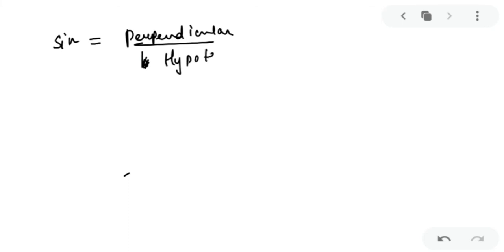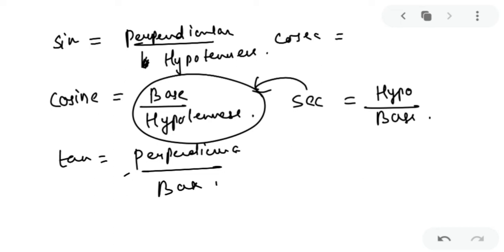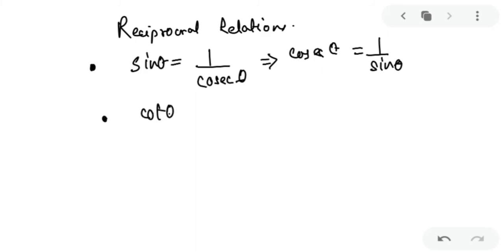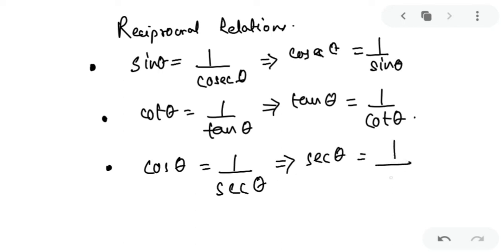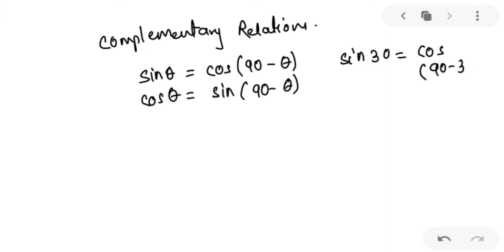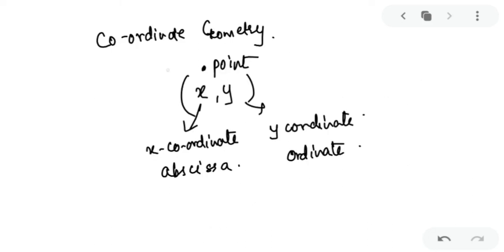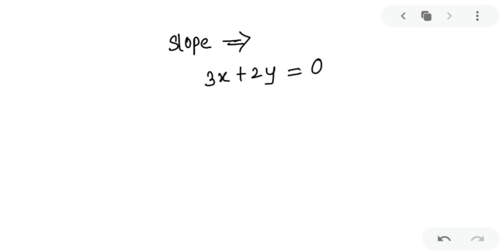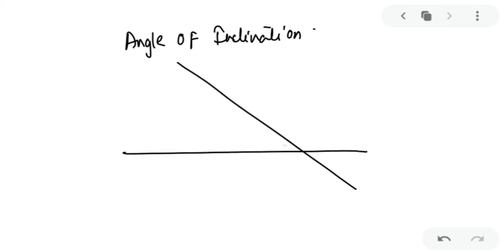Math Grade 9th IMPORTANT FORMULAS...(part 2)